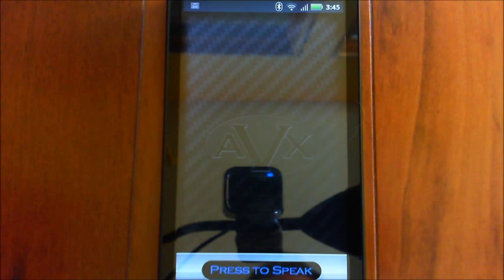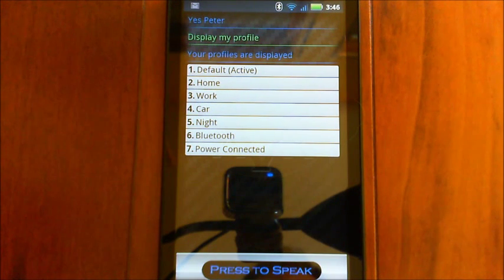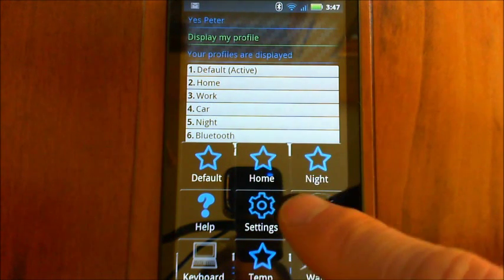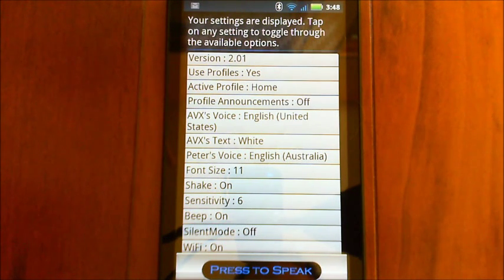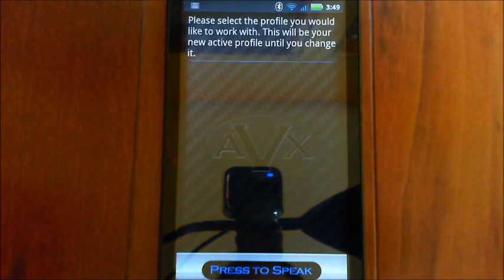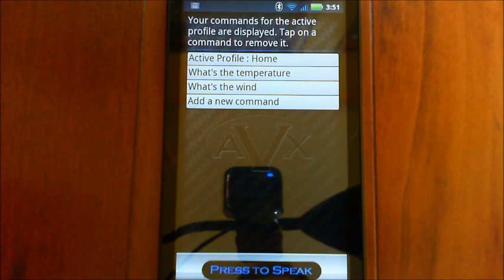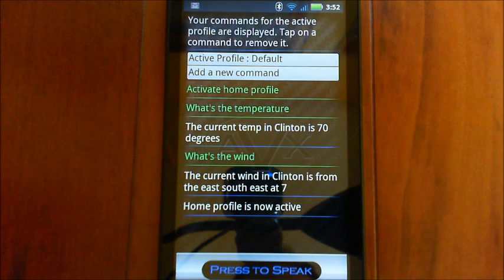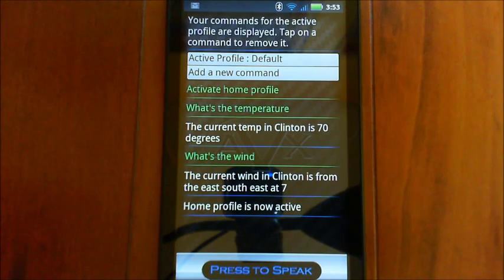AVX/EVA Profiles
Details on how to configure and use Profiles in AVX and EVA.